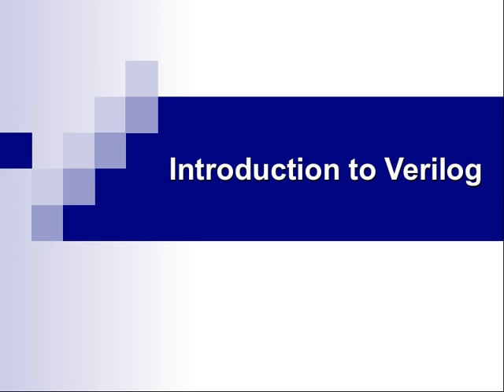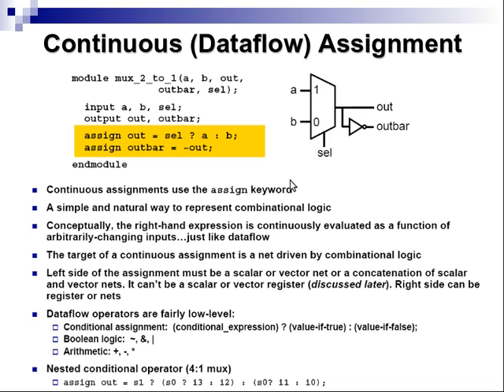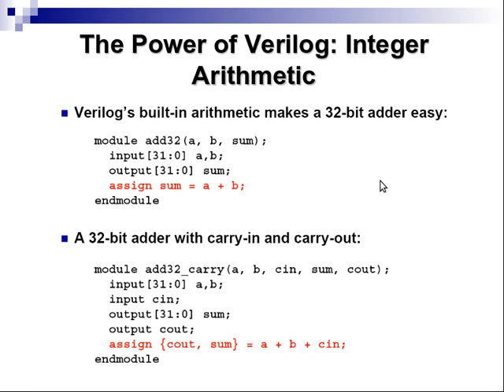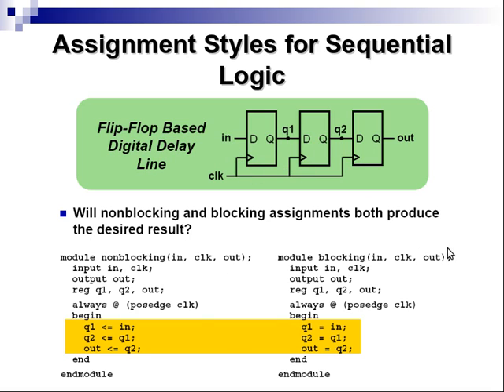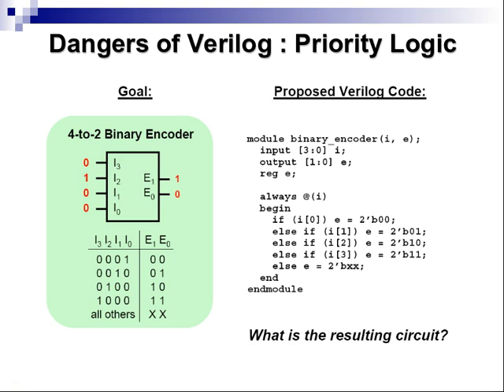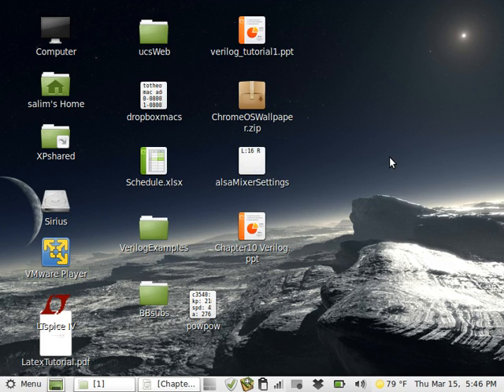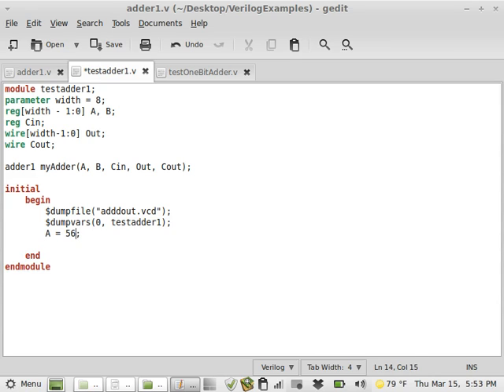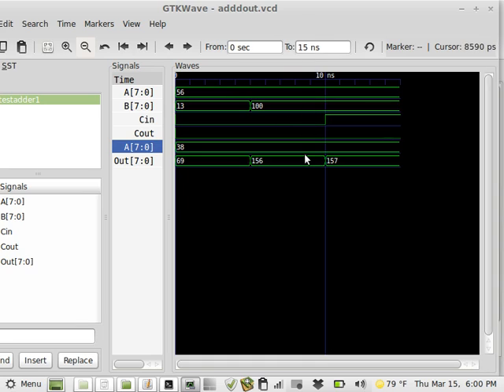Introductory tutorial on Verilog (old)